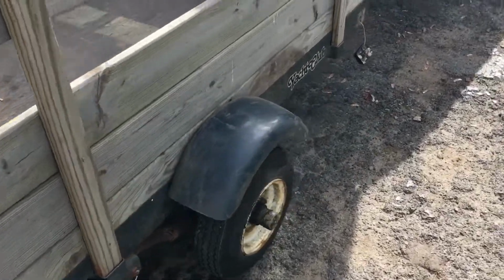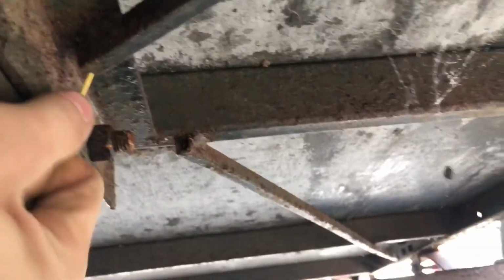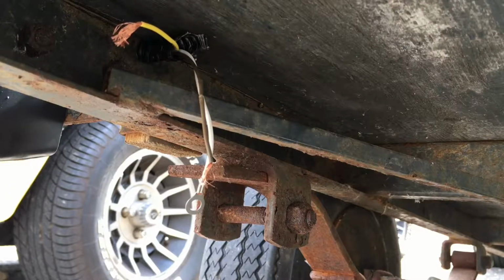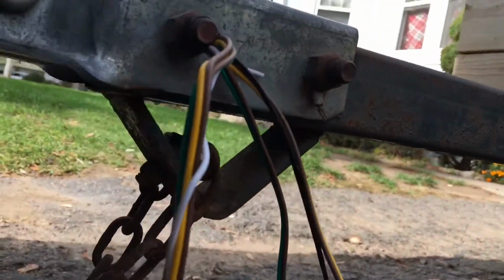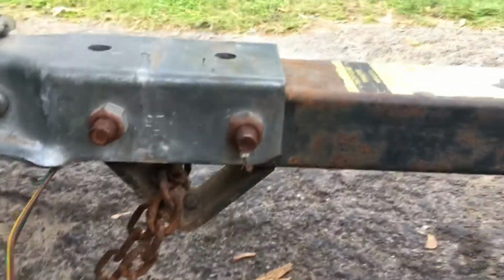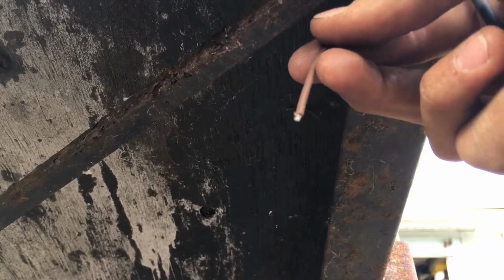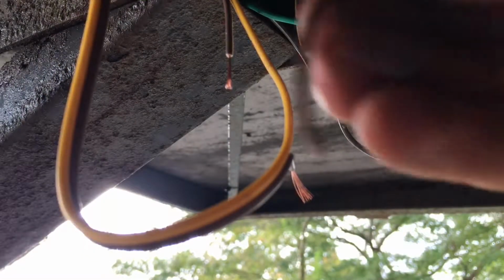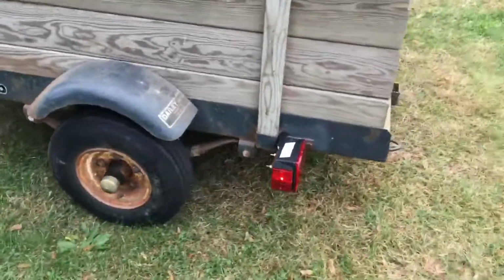How To Install LED Lights Kit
Have Great Day!
Day of action 10/22/2017